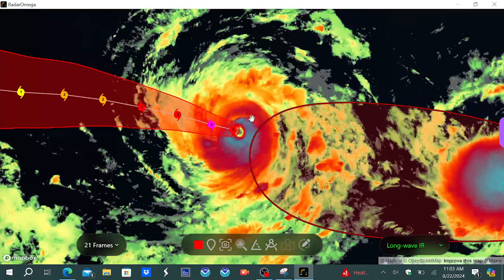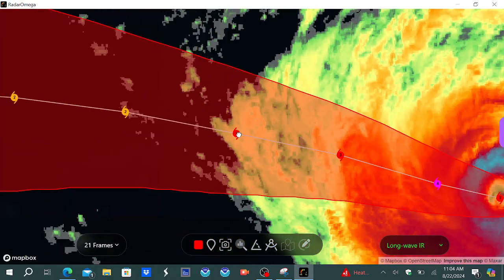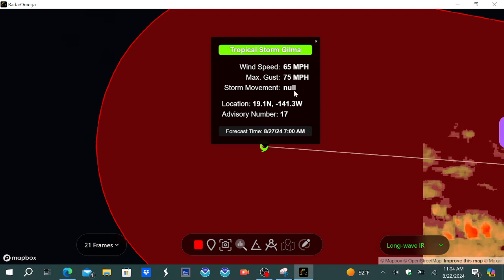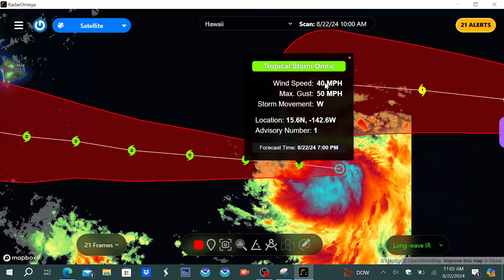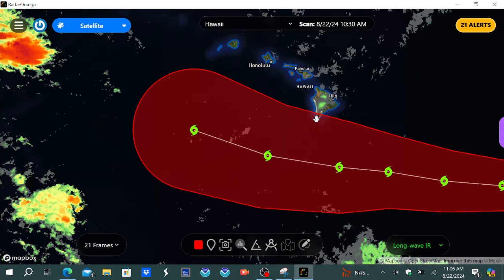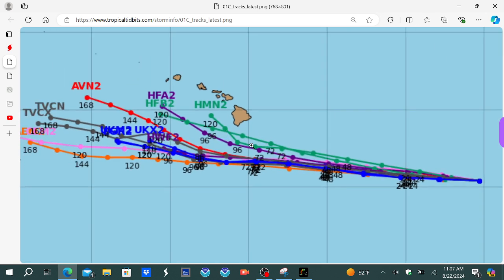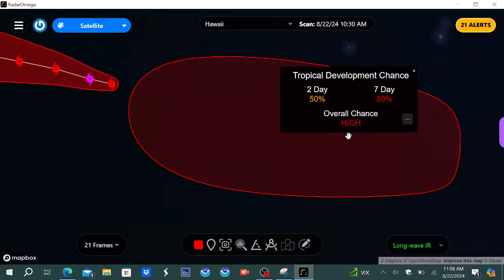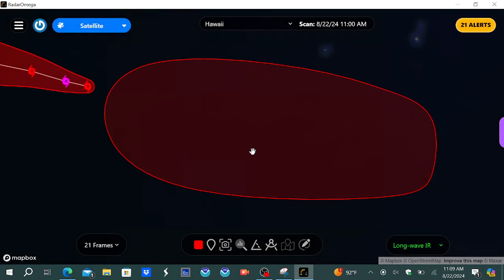Gilma Becomes a Major Hurricane, TD 1C to Impact Hawaii, East Pacific Update!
Hurricane Gilma has rapidly intensified into a strong Category 3 Hurricane this morning. Gilma is expected to strengthen into a Category 4 monster this evening with winds up to 130 mph. Tropical Depression 1C developed this morning and is likely to impact Hawaii as a strong tropical storm or weak hurricane Sunday into early Monday. Invest 92E formed in the East Pacific this morning south of Mexico and will likely become a hurricane in the next several days, not impacting land.

TD 1C will strengthen to either a strong tropical storm or weak hurricane as it moves just south of the big Island of Hawaii Sunday through Monday morning. The main impact will be flooding rain on the big Island. Any northward shift in the track will bring more significant impacts to the Islands, so please monitor your local weather stations and the NHC for the latest updates.

Please stay safe, my friends!

Timestamps
0:00 Intro/Latest Info
0:40 Latest Cone (Gilma)
2:15 TD 1C Forms
2:45 Latest Cone (TD 1C)
4:15 Spaghetti Models
5:05 Intensity Models
5:25 Invest 92E Forms
6:20 Summary/Outro